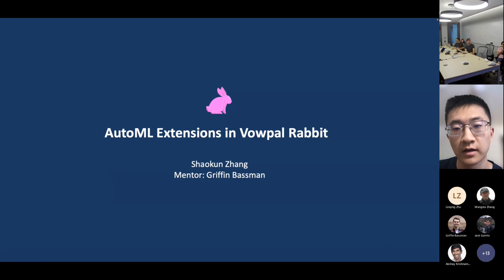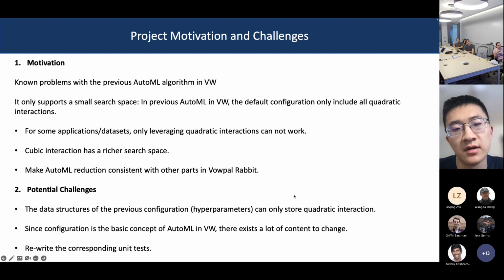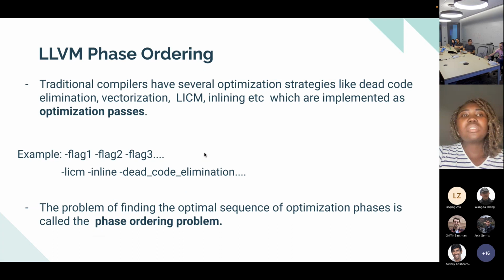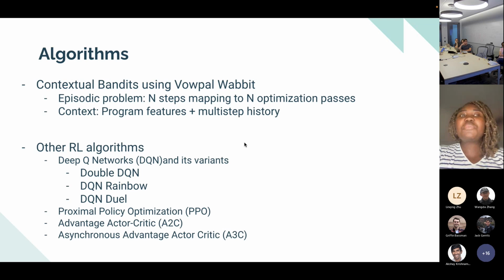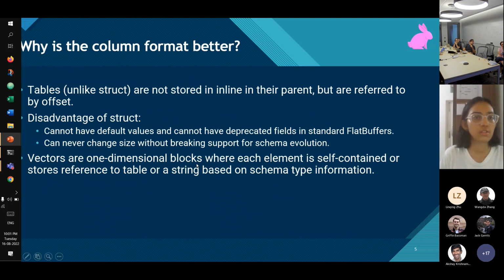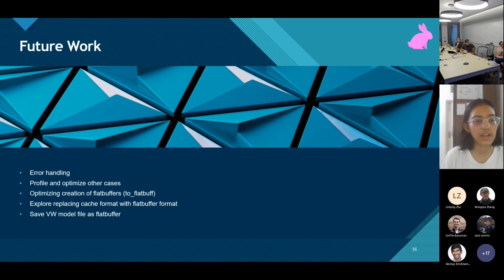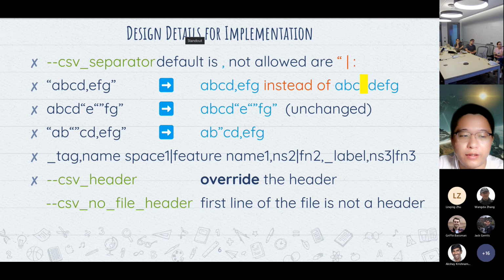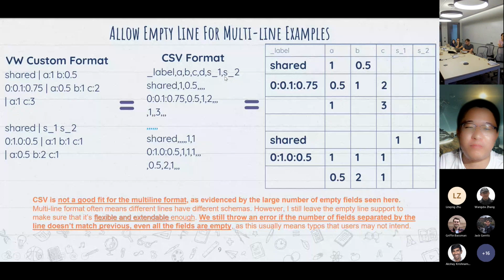Reinforcement Learning (RL) Open Source Fest 2022 Final Project Presentations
The 2022 Reinforcement Learning Open Source Fest students present their research programming project to the Microsoft Research Real World Reinforcement Learning team online.

0:00 Welcome to RLOSF 2022
1:15 AutoML Extensions in Vowpal Rabbit
Speaker: Shaokun Zhang

13:01 Compiler Optimization with Reinforcement Learning
Speaker: Ivoline Ngong

26:35 Improve Flatbuffer Parser Support in Vowpal Wabbit
Speaker: Sharvani Somayaji

37:56 Native CSV Parsing
Speaker: Songlin Jiang

49:30 Thank you